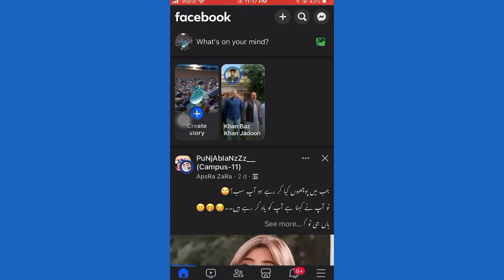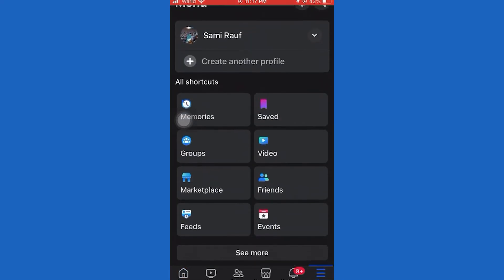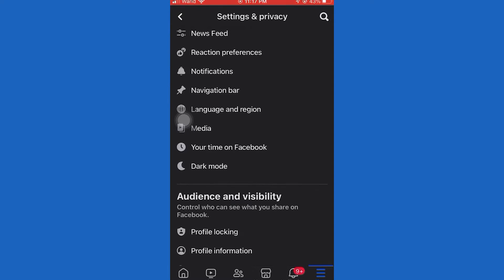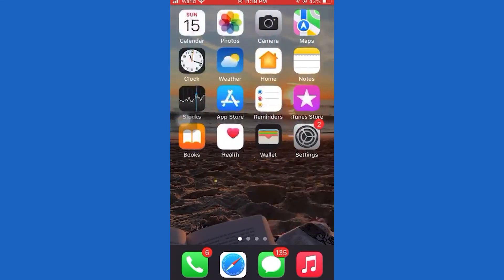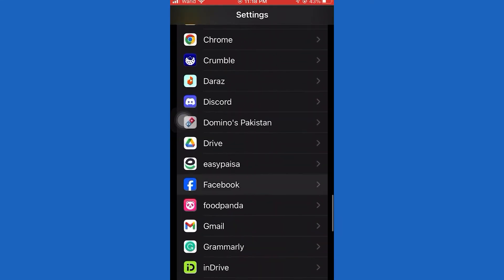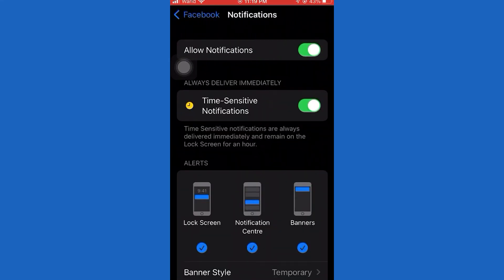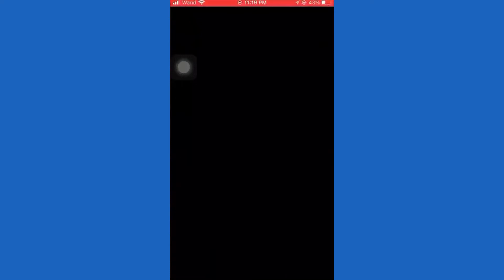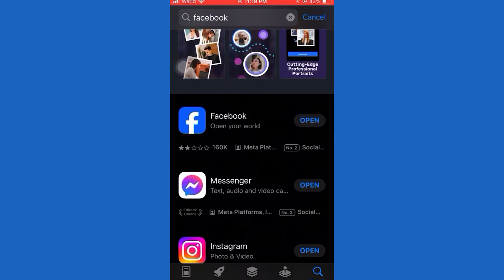How To Fix Facebook Video No Sound Problem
n this video I'll be showing you how to fix facebook video sound not working problem in 2023. So watch the video till the end so that you won't miss any steps on how to fix your facebokk video no sound problem in iphone or android phone.